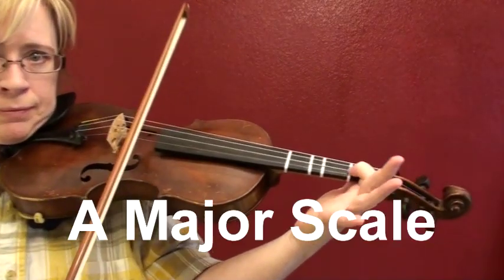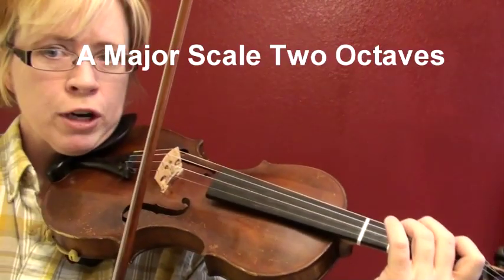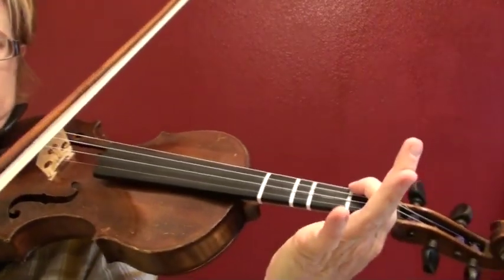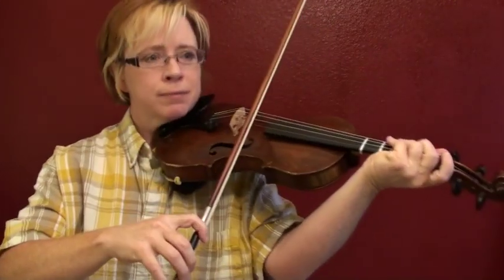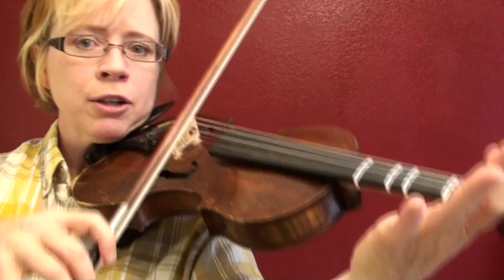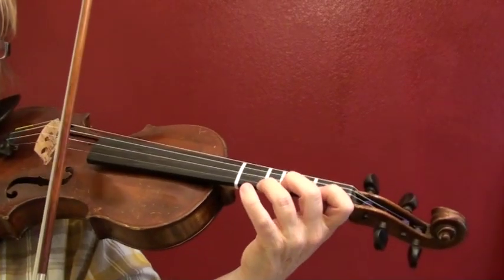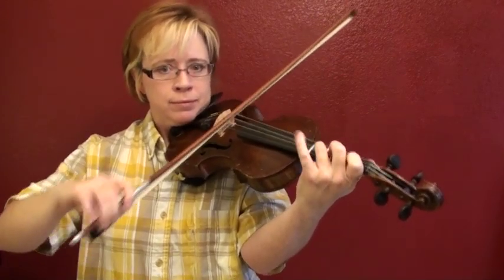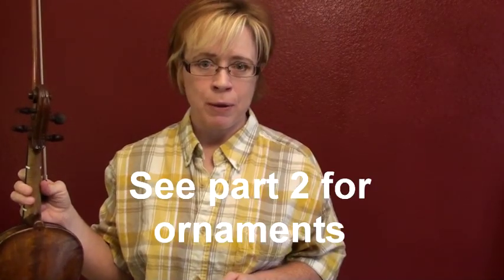Boil the Cabbage Tutorial Part 1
Learn how to play Boil the Cabbage Down on your fiddle with this easy-to-follow three-part series

Red Desert Fiddle is dedicated to helping ANYONE learn to play fiddle, regardless of who you are, where you are, what life has dished out to you, or what you have in your bank account.

Find out about all my online offerings at these links:
• Suzuki Book 1 for total violin beginners: